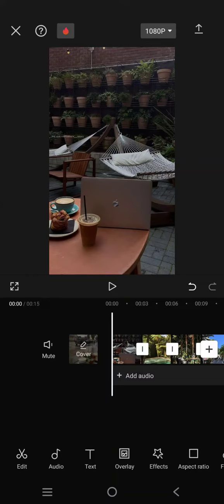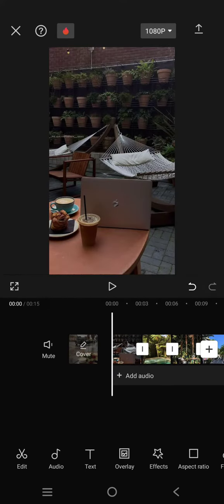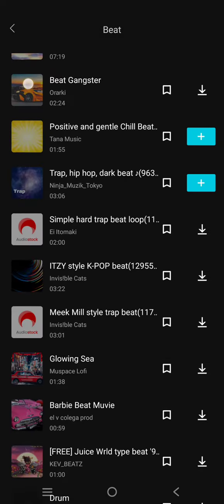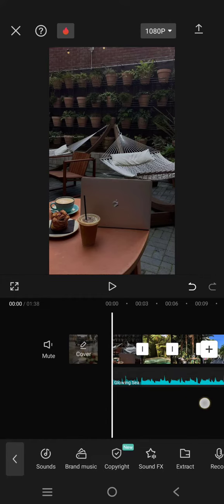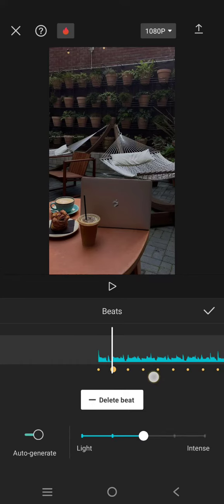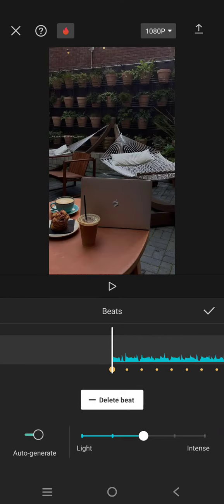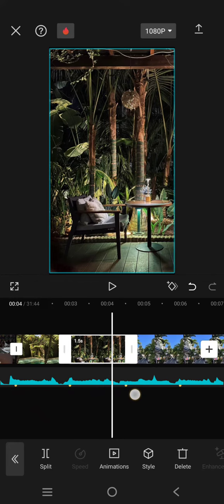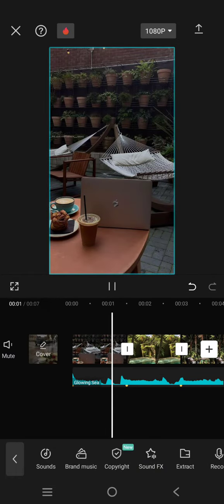[NEW UPDATE] How To Expertly Match Cut Audio in CapCut for Perfect Sync with Photos and Videos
This is how you can match the beats with photos or videos in CapCut